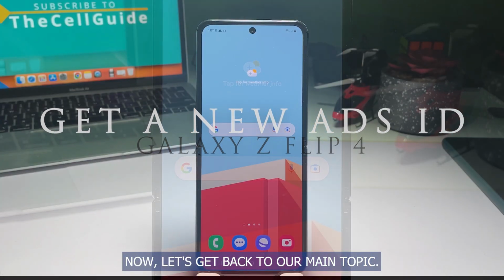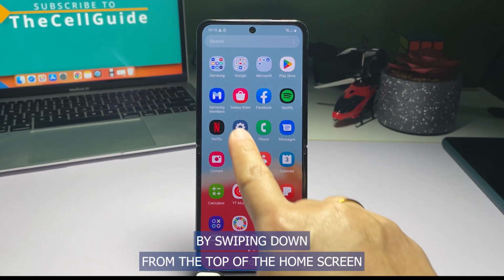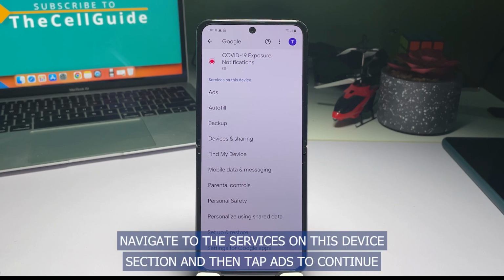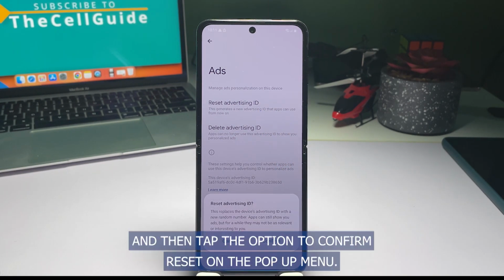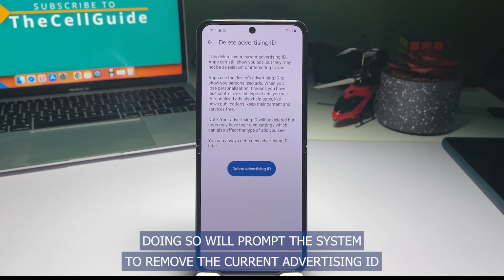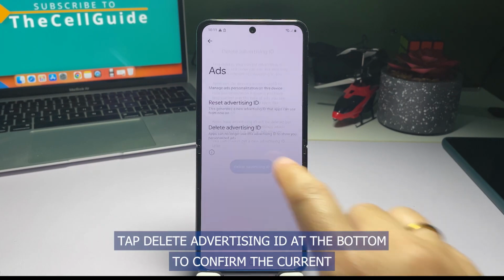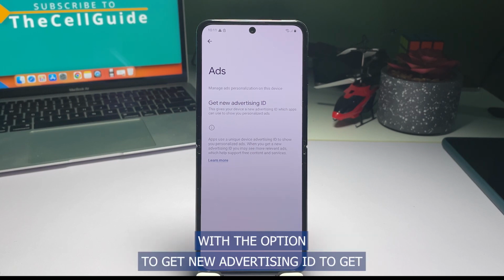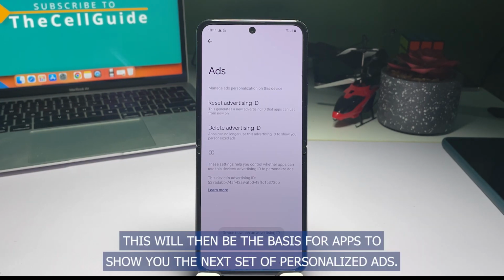How to Get a New Advertising ID on Galaxy Z Flip4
Out of the box, every smartphone is assigned with a unique advertising ID. An advertising ID is used by Google and app developers to show personalized ads based on the user's interests. This information is primarily used to improve ad relevance and effectiveness of targeted ads.
In this tutorial video, I will walk you through deleting the existing advertising ID and getting a new one on the Samsung Galaxy Z Flip 4 smartphone.
Now, let’s get back to our main topic.